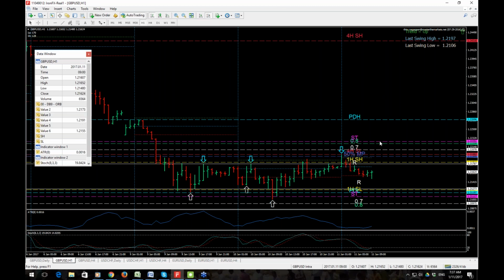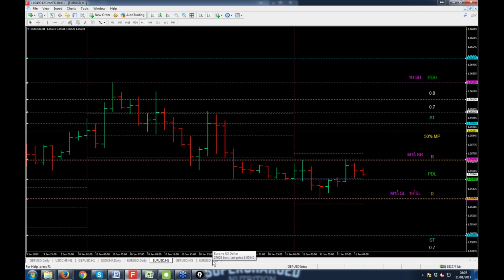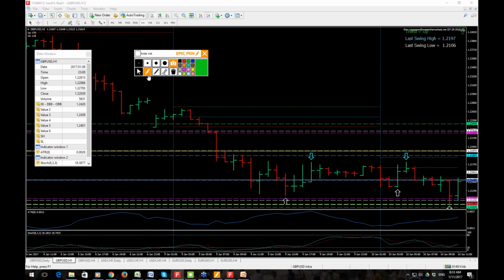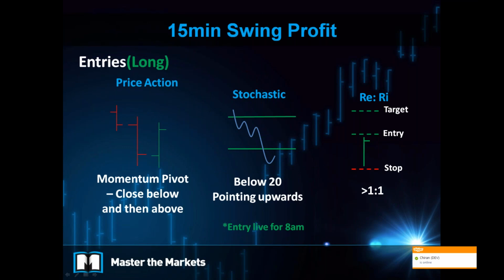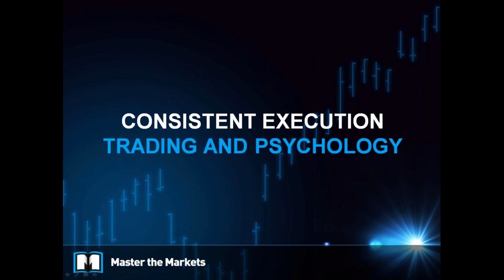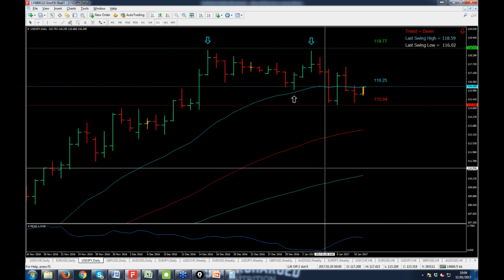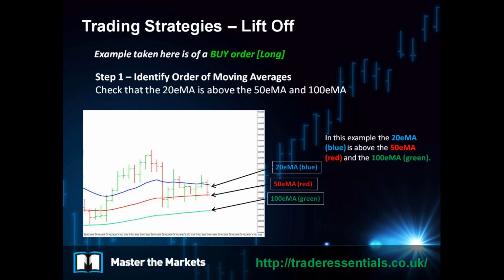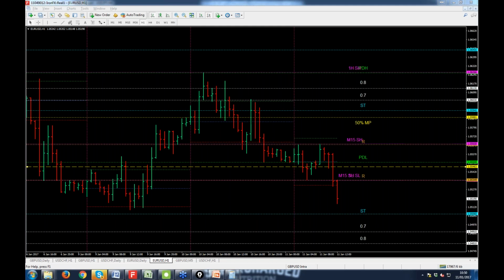Live Trading Week day 2